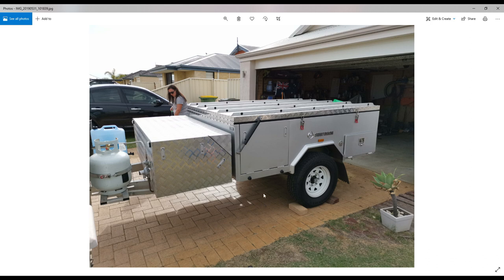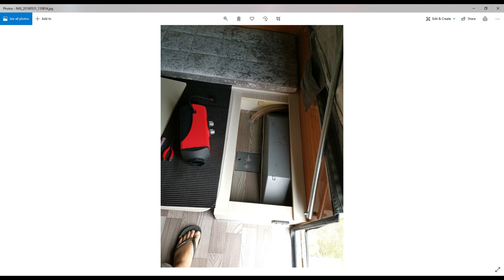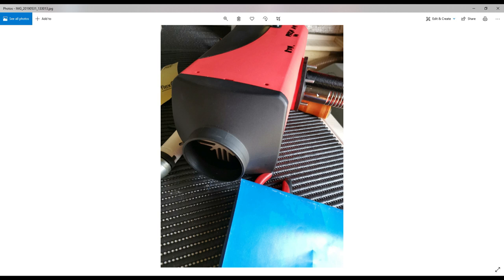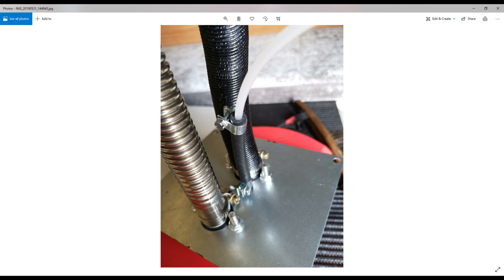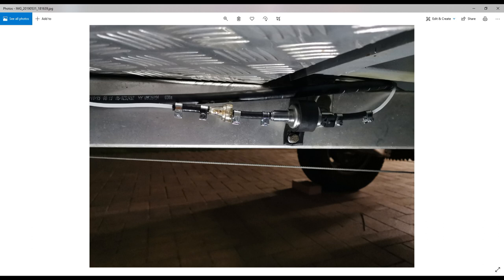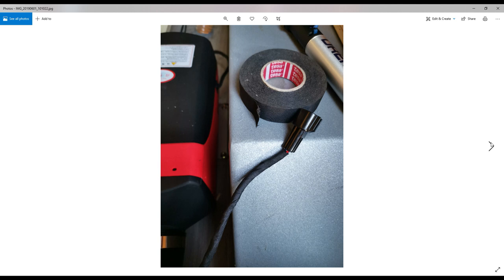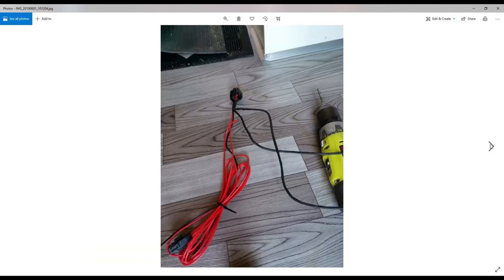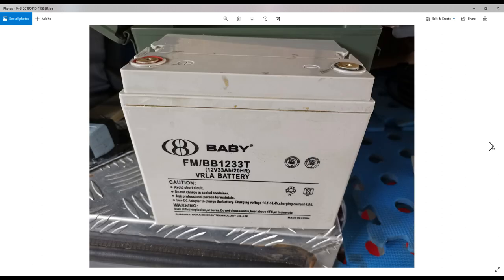DIY Ebay Diesel Heater install into Camper trailer / RV / Caravan / Vanlife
I fit a chinese ebay 2.2kW diesel heater into a camper trailer. This will give you a general idea of what you are in for when you buy a diesel heater unit and some tips on installing it into your RV / Camper trailer / Van / Caravan.